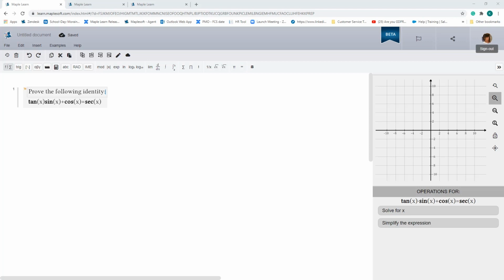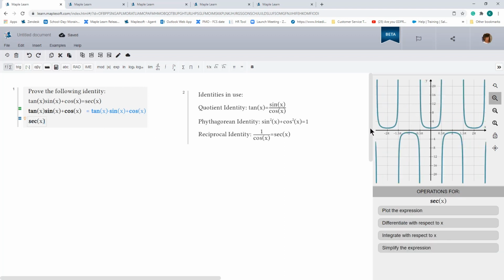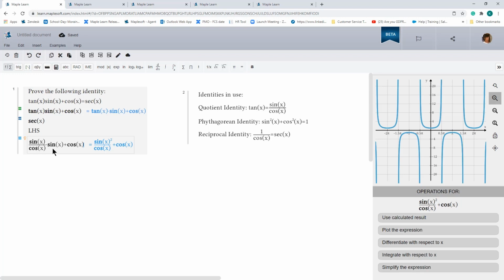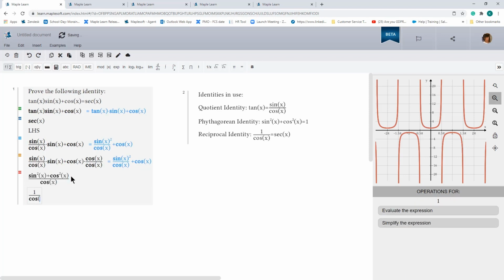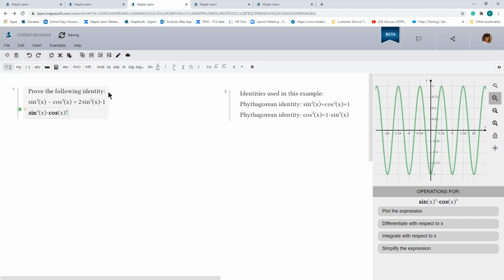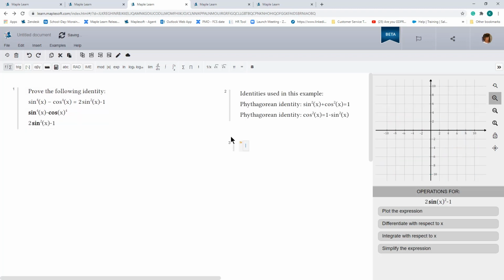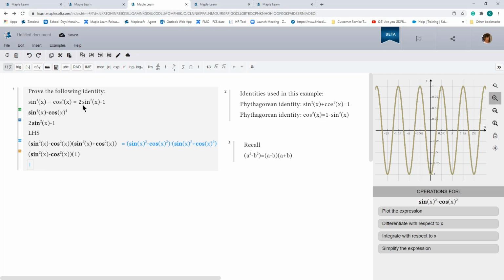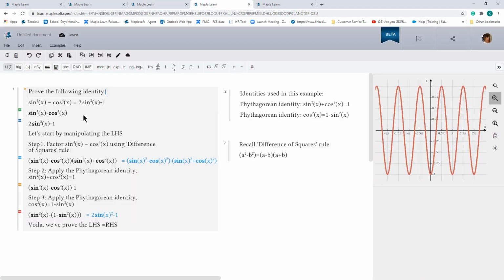Maple Learn: Trig Identities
Converting a trig expression from one form to another is a skill that is
frequently relied upon by mathematicians, physicists, and engineers to simplify a problem.

One way to master this skill is to prove that two trig expressions are equivalent. You do this by manipulating one side of the equation to match the other side of the equation.

While practice is the best way to develop an intuition for approaching these problems, the cheat sheet, linked below, will help you recall the most common trig identities.

Maple Learn is a free tool that you can use to prove trig identities and practice countless other mathematical concepts.

In this video: we will use the Maple Learn to prove the following trig identities: tan⁡(x)  sin⁡(x)+cos⁡(x)=sec⁡(x), and, sin^4 (x)- 〖cos〗^4 (x)=2 sin^2 (x)-1